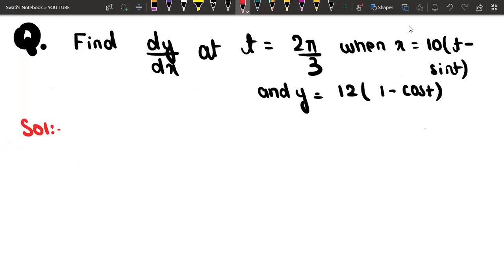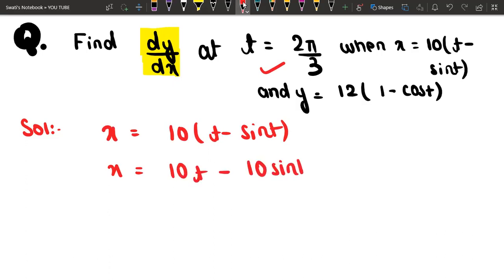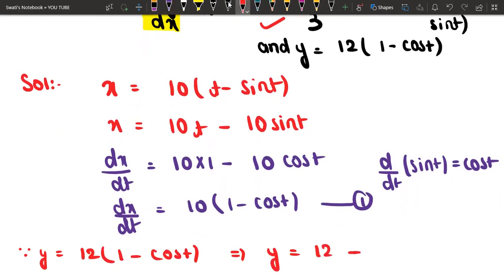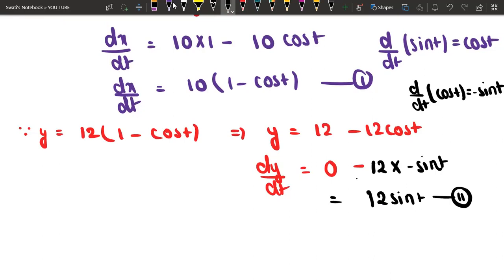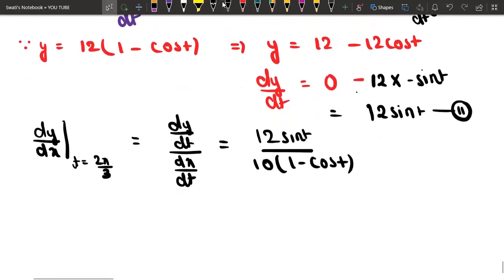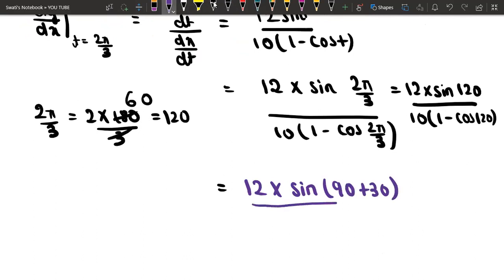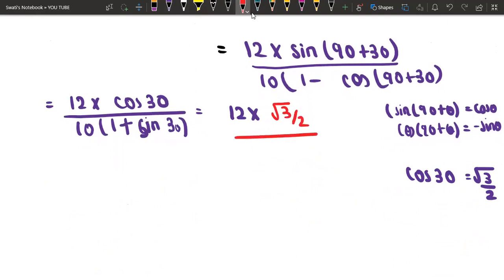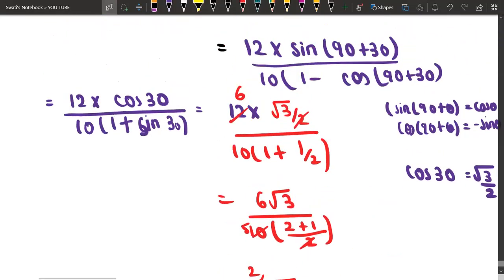Find dydx at t=2π3 when x=10(t–sint)andy=12(1–cost) Solved // Full Explanation